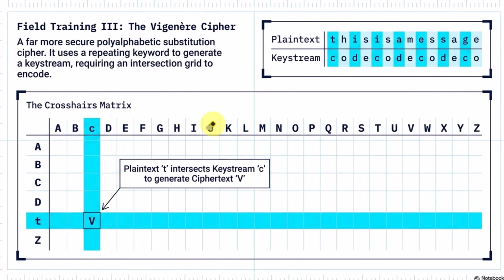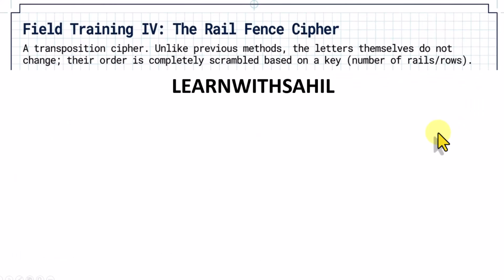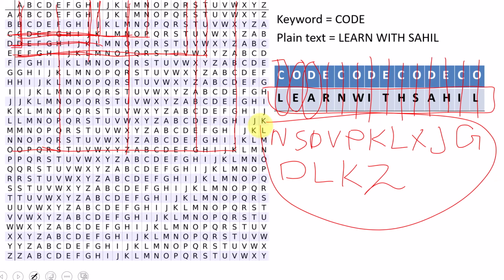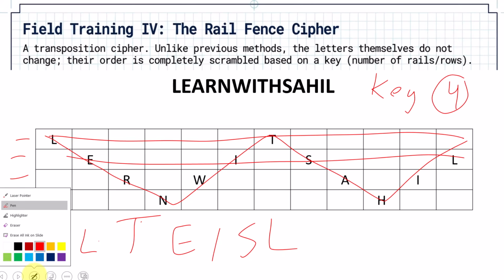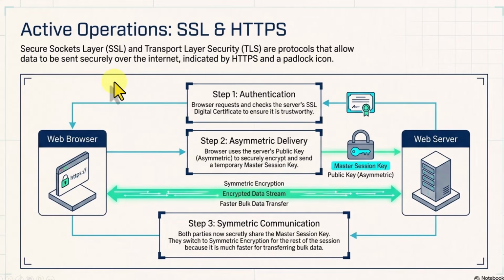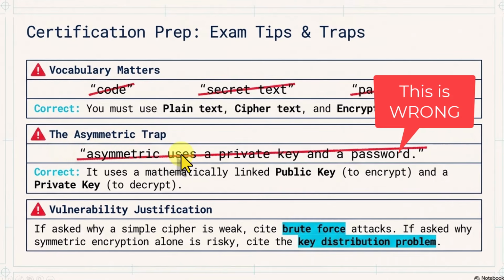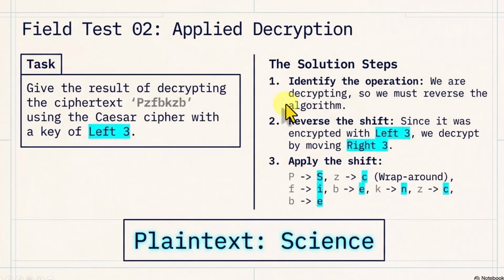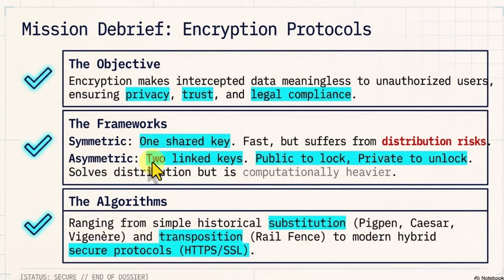14 Data Encryption (Part 2): Vigenere and Reil Fence Cypher & Uses of Encryption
Master Data Encryption Ciphers & Exam Questions for your IGCSE Computer Science exam! In Part 2 of our Encryption series, we take a deep dive into complex polyalphabetic and transposition ciphers and explore real-world applications of encryption.

We break down how the Vigenère Cipher and Rail Fence Cipher work with step-by-step worked examples, review the primary uses of data encryption in cybersecurity, and walk through actual IGCSE exam questions with top-scoring tips!

In this lesson (Part 2), you will learn:
- How the Vigenère Cipher works (Key words, Vigenère square, and polyalphabetic substitution).
- How the Rail Fence Cipher works (Transposition cipher step-by-step).
- Real-world uses of encryption (SSL/TLS, HTTPS, disk encryption, secure messaging, data storage).
- Key differences between Substitution Ciphers and Transposition Ciphers.
- Step-by-step past paper exam question walkthroughs.
- Key exam tips and common student mistakes to avoid on Paper 1.

 00:00 - Vigenère Cipher Explained
00:01:45 - Vigenère Cipher Example (Encryption)
00:04:41 - Rail Fence Cipher
00:05:06 - Rail Fence Cipher Example (Encryption)
00:06:03 - Rail Fence Cipher Example (Decryption)
00:07:11 - Uses of Encryption (SSL, TLS & HTTPS)
00:08:54 - Exam Tips and Common Traps
00:10:12 - Key Terminologies & Summary
00:10:48 - Practice Questions & Exam Tasks